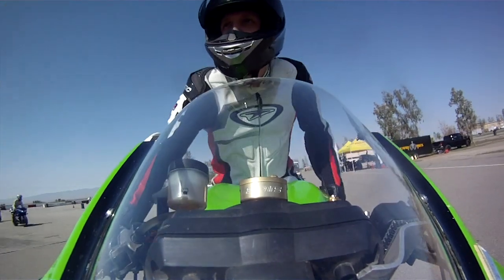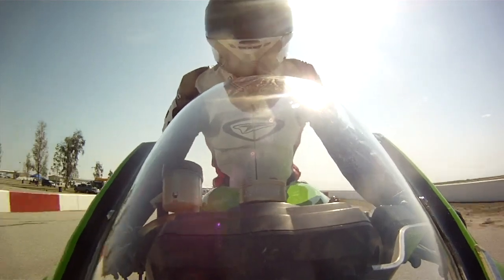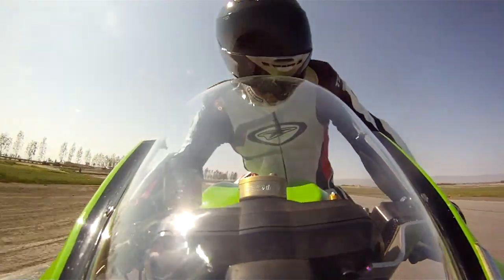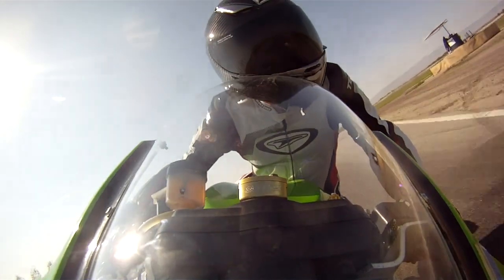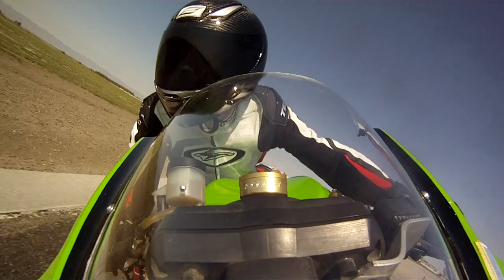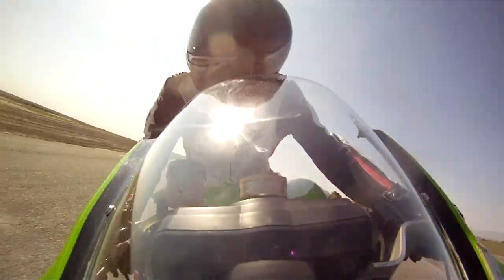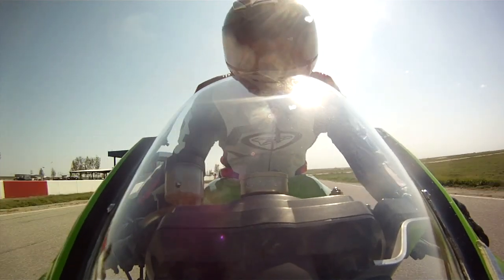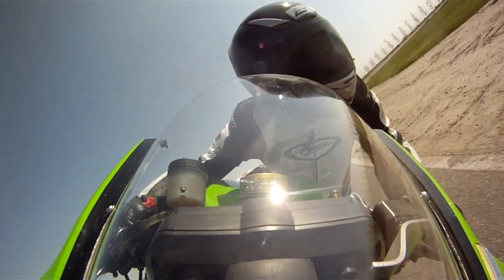CORNERING BASICS HD 720p